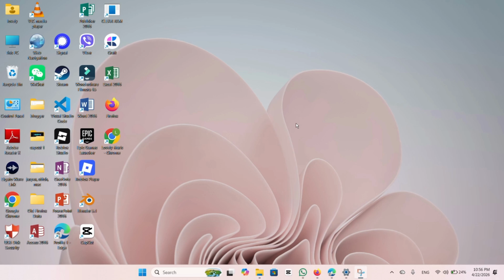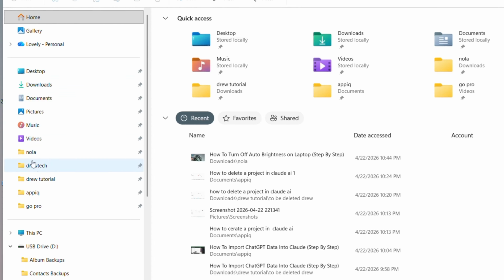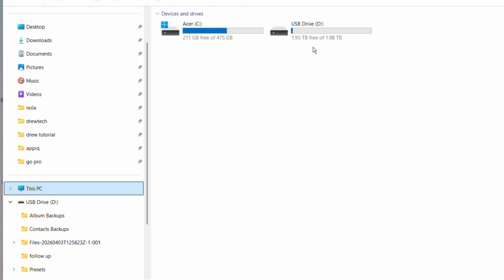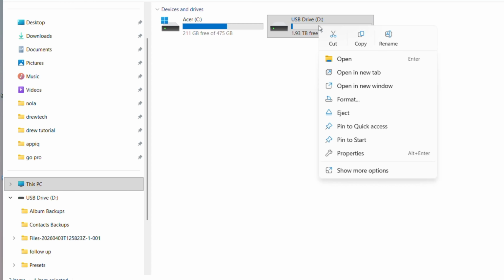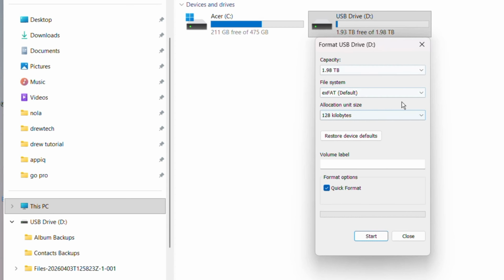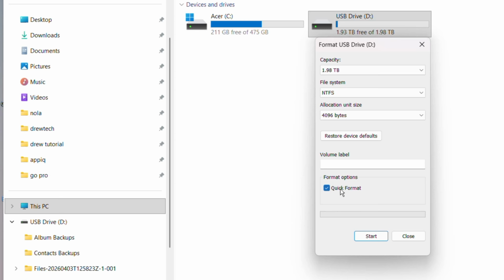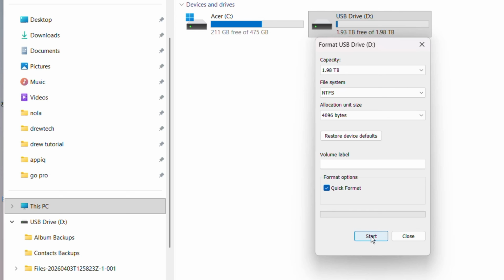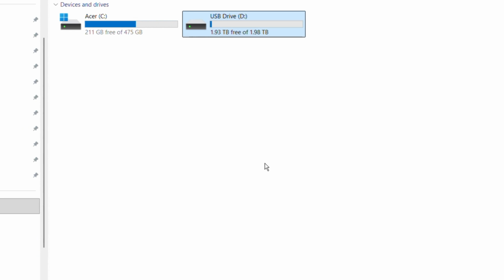File Is Too Large for Destination” Error? Fix It Step-by-Step (Windows 10/11)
“File is too large for the destination” error on Windows? This step-by-step tutorial shows how to fix the file too large error in Windows 10 and Windows 11.

If you can’t copy or move large files to a USB drive or external disk, this guide will walk you through the exact steps to fix the issue (including file system limits like FAT32) and transfer your files successfully.

In this tutorial, you’ll learn how to fix the “file too large” error step by step on Windows.

📌 What you’ll learn:
• Why the “file is too large for destination” error happens
• How to fix FAT32 4GB limit issues
• How to format drives to NTFS/exFAT safely
• How to copy large files without errors